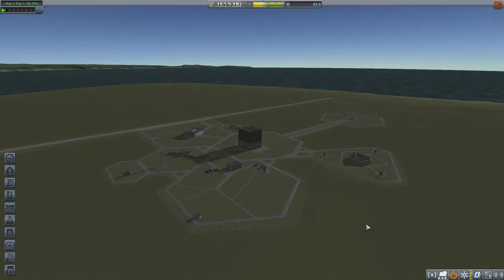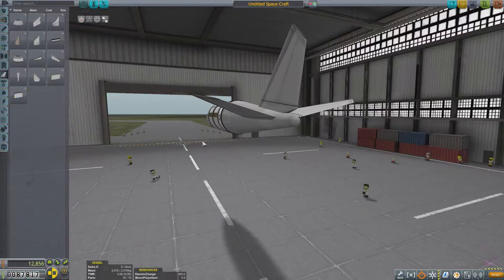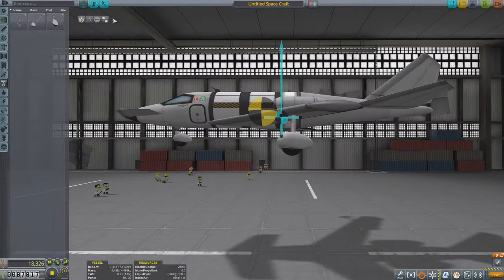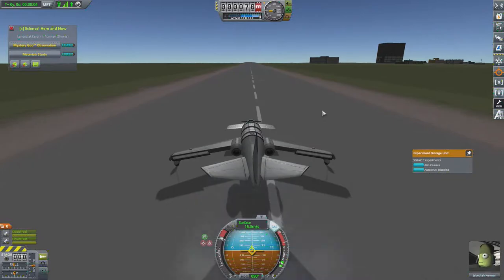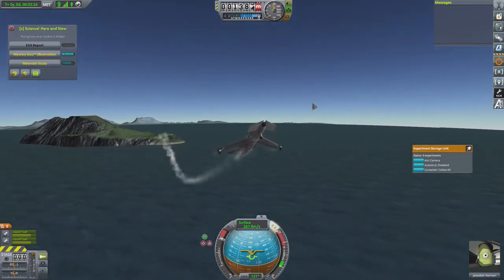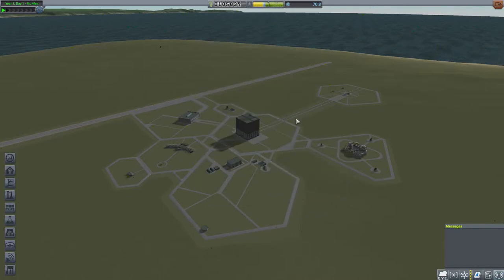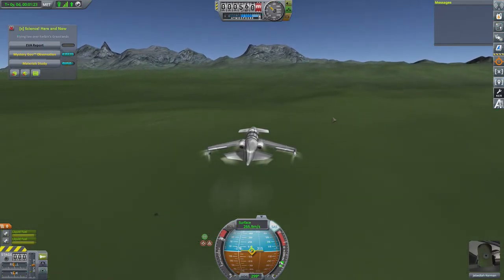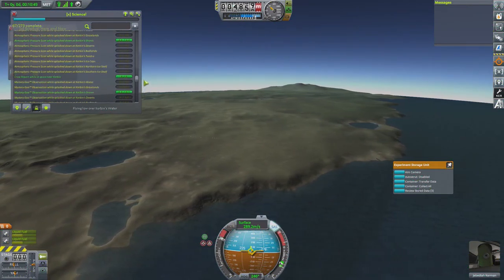[KSP][Career][1.4] Ep4. Basic Career Aircraft - Kerbal Space Program Tutorial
All videos recorded in 1080p @ 60fps
Motion graphics created by MrKraken